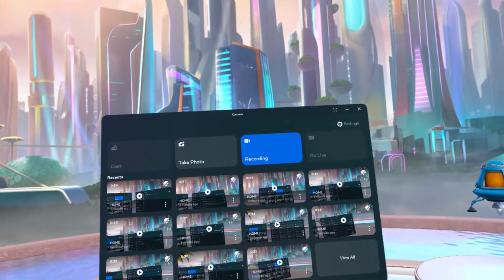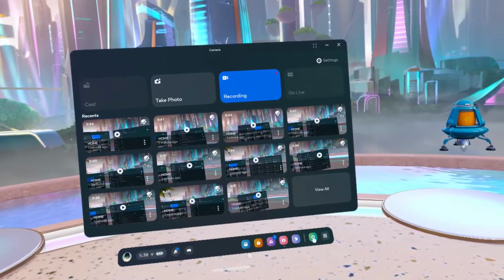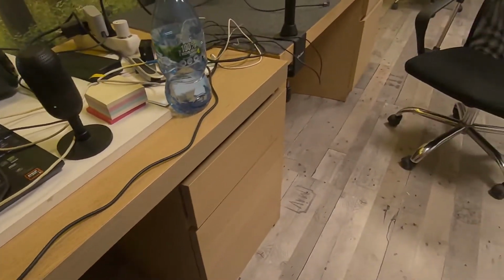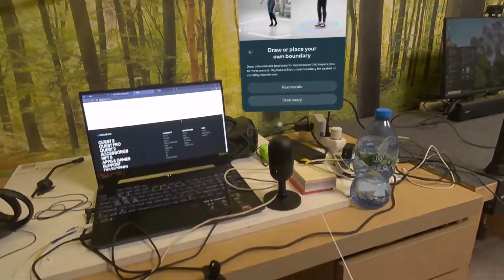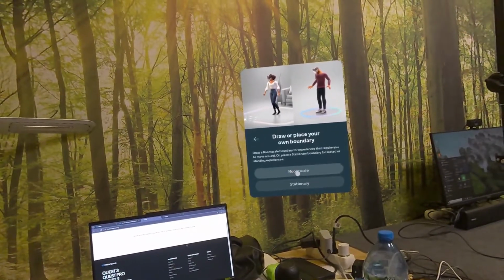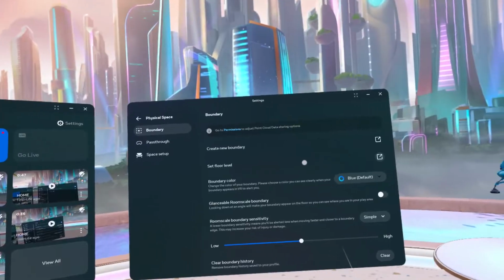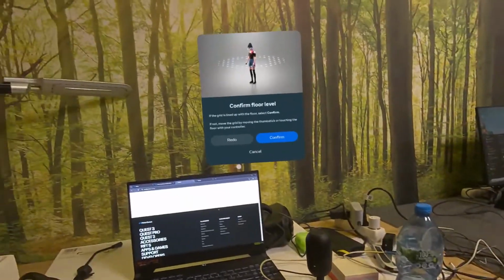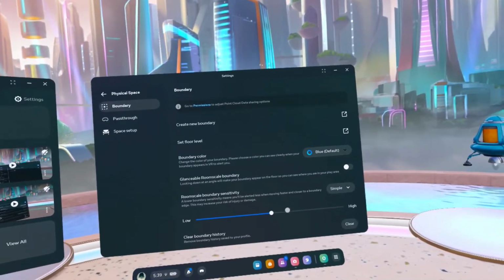How to Set Up and Adjust Boundaries on Meta Quest 3S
In this tutorial, learn how to set up and adjust boundaries on your Meta Quest 3S! Establishing a safe play area is crucial for an immersive VR experience, helping to prevent accidents while you explore virtual environments. Follow our step-by-step guide to create and modify your Guardian boundaries for optimal safety and comfort.

How to set up boundaries on Meta Quest 3S?
How do I adjust the Guardian boundary on my Meta Quest 3S?
What are the steps to customize play area boundaries in Meta Quest 3S?
How to ensure safety while using boundaries on Meta Quest 3S?